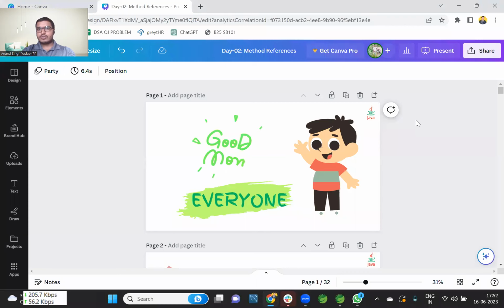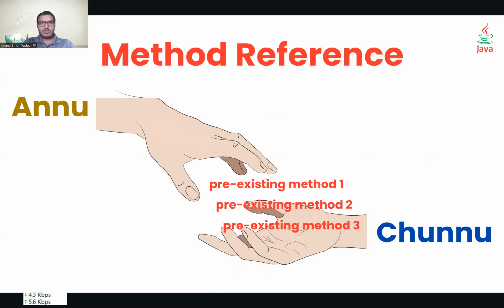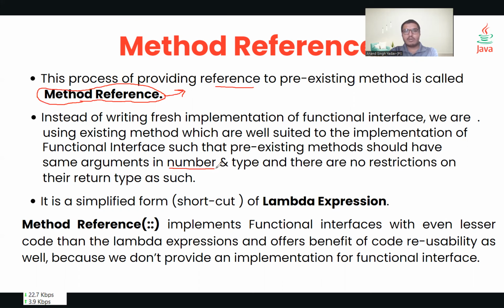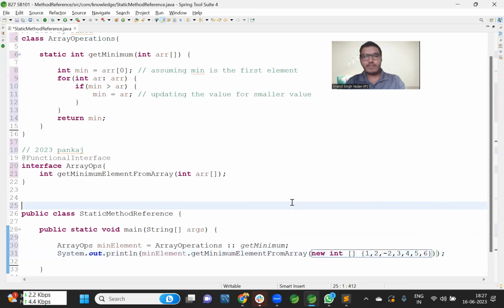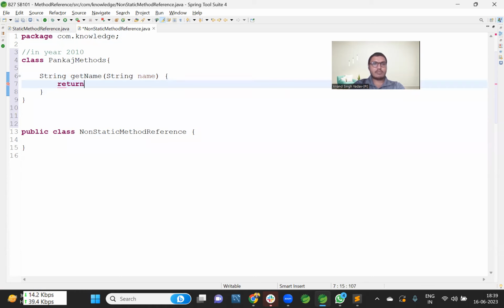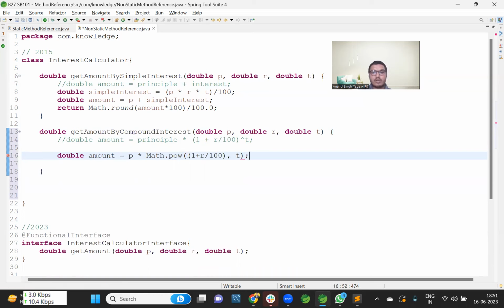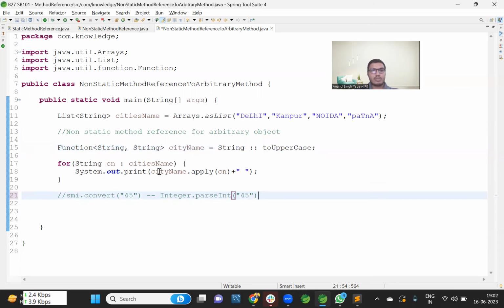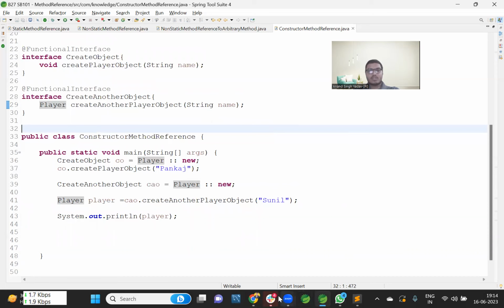Method Reference in java | Functional Programming in java | Lambda Expression | Java 8 Features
In this video, I discussed about one of the most useful feature of java that is method reference where I explained with easy example how it is better than lambda expression